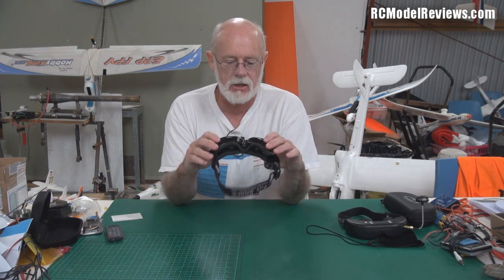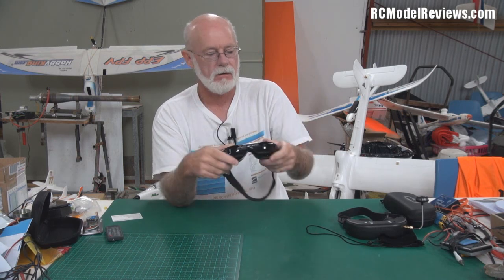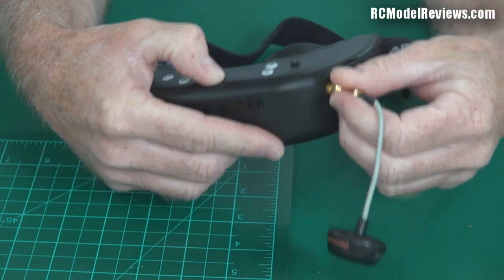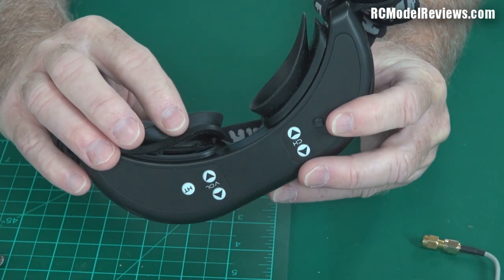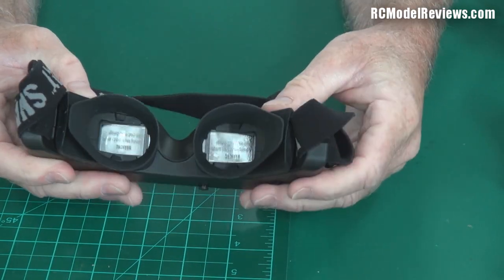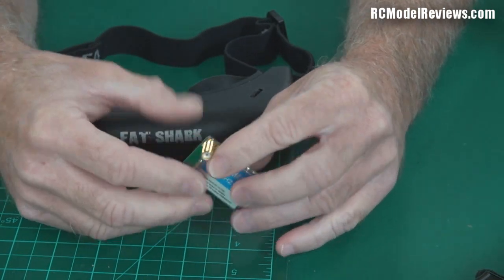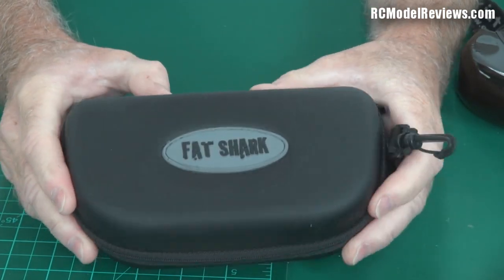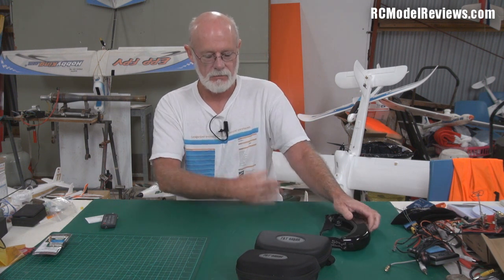Fatshark Video Glasses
I've been using Fatshark video glasses (or goggles as they're sometimes called) with my FPV RC planes for years now, and I love them.

This video is a quick look at the three pairs of FS glasses I own and  how they compare with one another.

There is also some (hopefully) useful information regarding what not to do with your video glasses and I ask questions about why they are (of all colors) black?